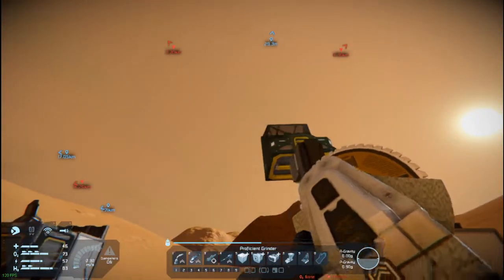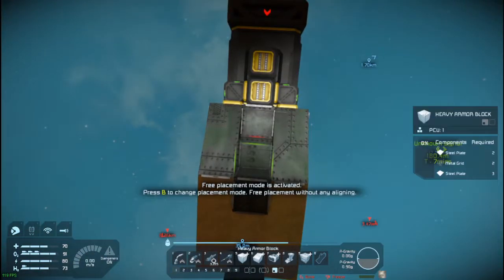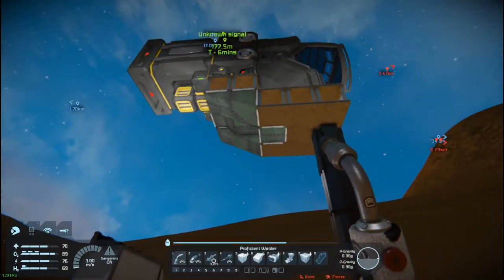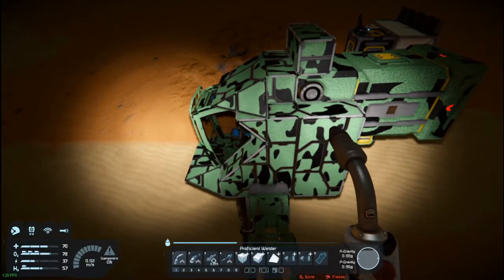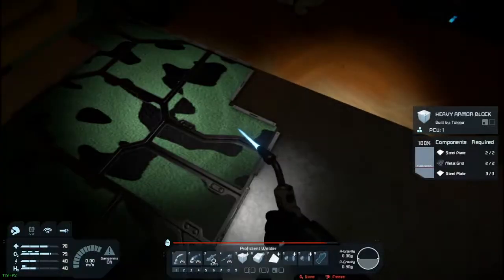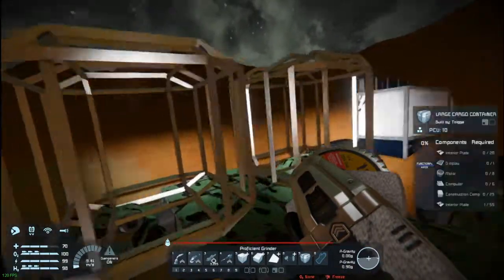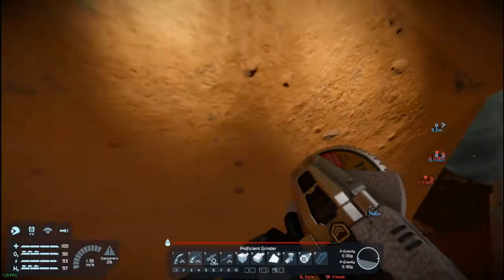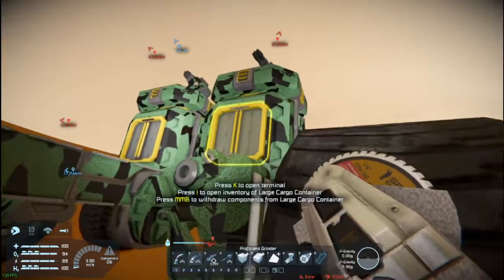Space Engineers - Rover Maintenance - Episode 3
Hey guys today were are working on the rover and getting it ready for combat and breaking down the rest of the crash site hope you enjoy and if you do please hit that like button and sub to the channel for more, you can let me know what you guys want to see in the comments down below or at one of the links below.